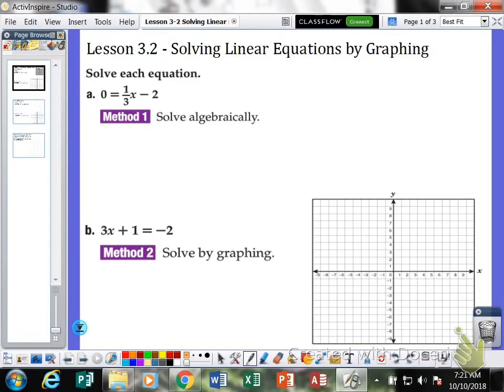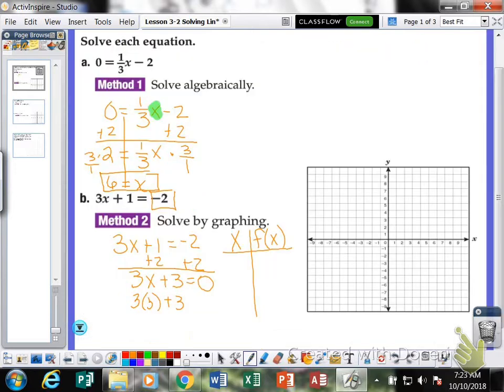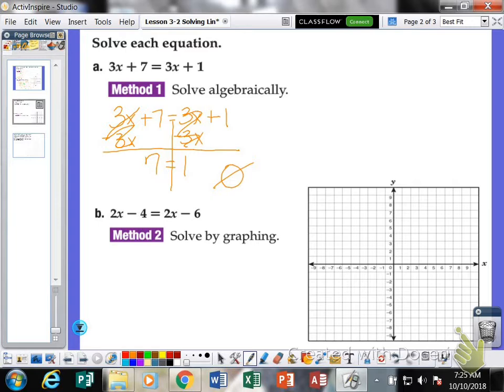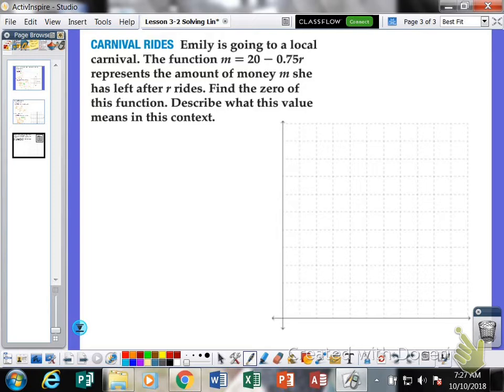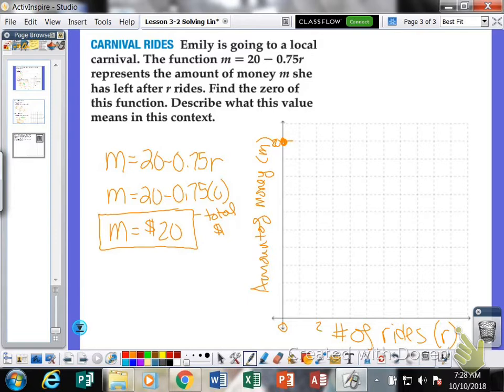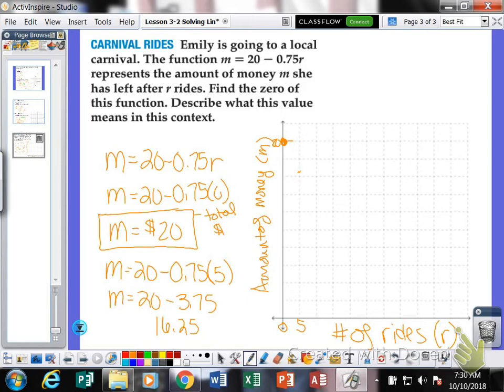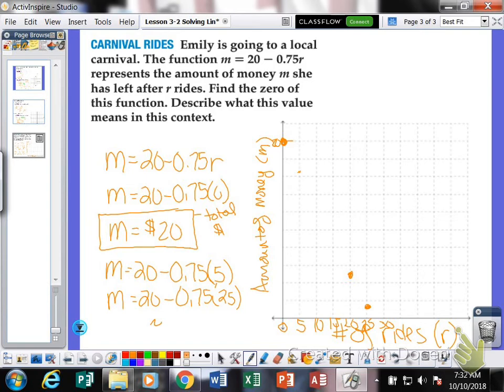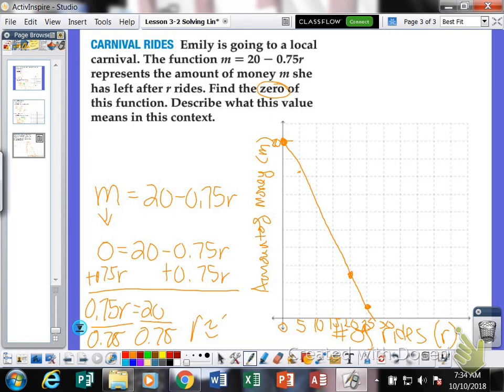Alg 1 Lesson 3-2